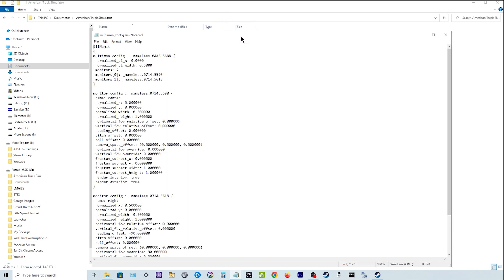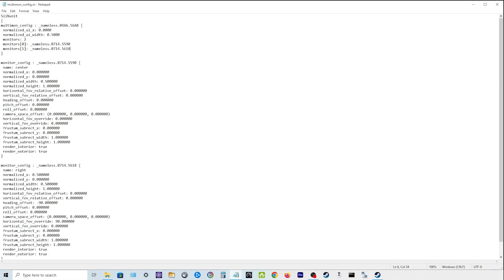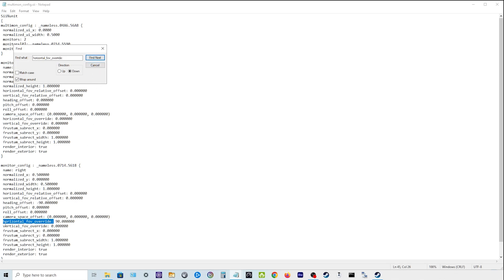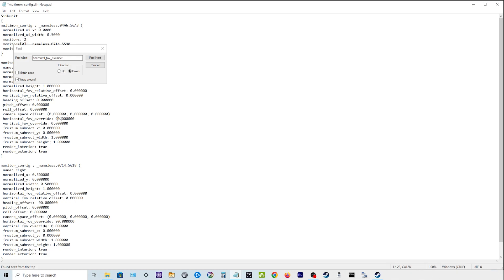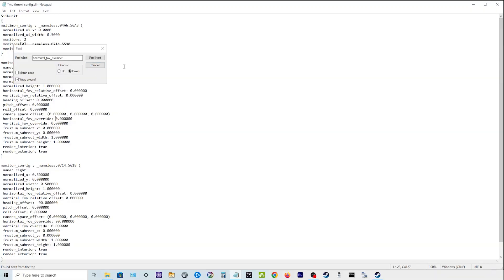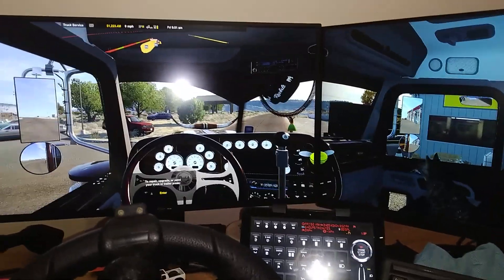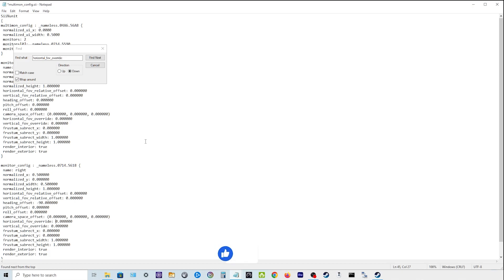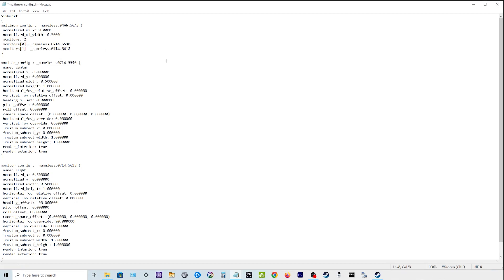Dual Monitor Setup Zoom Not Working Fix ATS and ETS2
I'll Show you a quick and easy way to activate/fix the interior zoom for a Dual Monitor setup in American Truck and Euro Truck Simulator 2.

⏱️⏱️VIDEO CHAPTERS⏱️⏱️
0:00 Blooper
0:20 Intro to Dual Monitor Zoom
1:20 Folder and File Location
3:10 Zoom inactive
3:43 Left (main) Screen Zoom Activated
4:24 Both Screens Zoom Activated